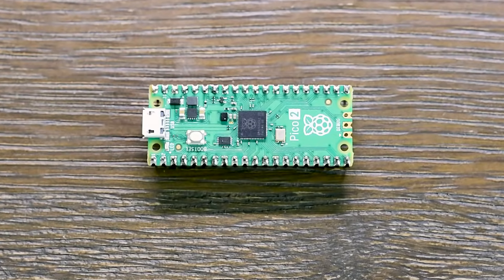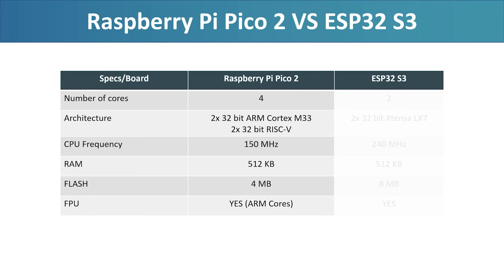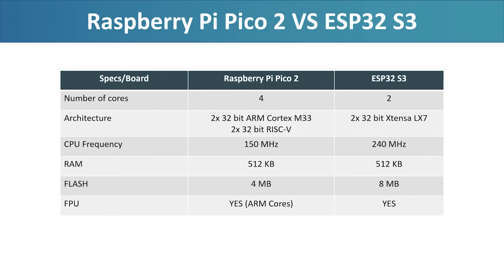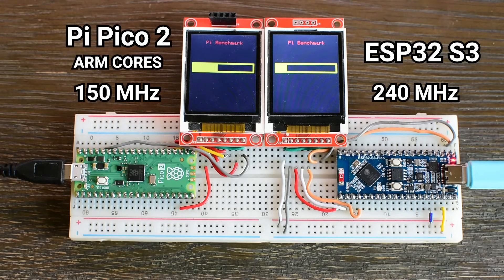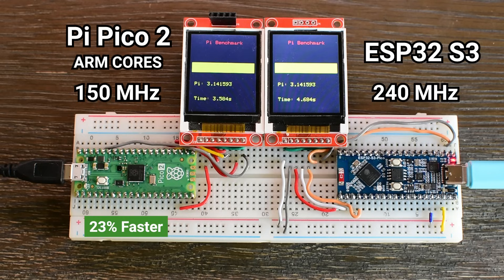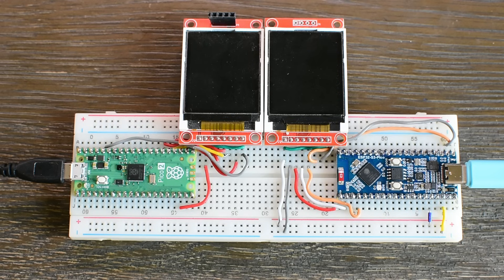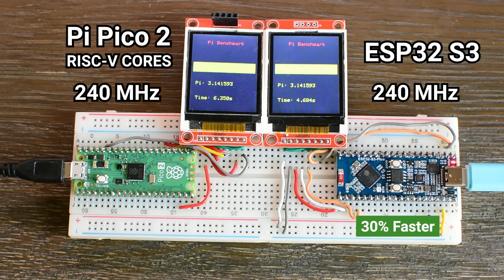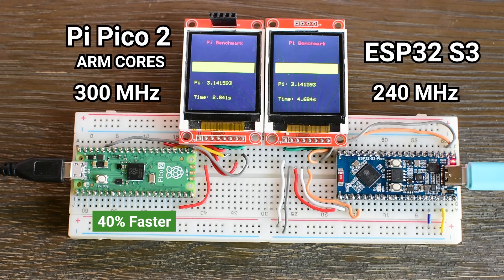ESP32-S3 vs. Raspberry Pi Pico 2: The Shocking Speed Test!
ESP32-S3 vs. Raspberry Pi Pico 2: The ULTIMATE Speed & Efficiency Showdown!
Discover which microcontroller reigns supreme in our in-depth ESP32-S3 vs. Raspberry Pi Pico 2 benchmark! We put these powerful boards head-to-head using identical Arduino/C++ code, calculating π with 100,000 iterations to reveal their true performance. Our surprising results dive deep into how the Pico 2's ARM Cortex-M33 and RISC-V cores stack up against the ESP32-S3's Xtensa LX7, comparing not just raw speed but also crucial power consumption and efficiency. Learn why clock speed is misleading and how architecture, hardware FPU, and compiler optimizations truly impact your embedded projects.

⏱️ Timestamps:

0:00:00 - Intro: Pico 2 vs ESP32-S3 Overview
0:00:35 - Basic Specs: Raspberry Pi Pico 2 vs ESP32-S3
0:02:06 - Benchmark Setup & Method
0:03:09 - Pico 2 ARM vs ESP32-S3 Performance (First Test)
0:04:24 - Pico 2 RISC-V Core Performance (First Test)
0:05:17 - Overclocking Pico 2 & Re-test (ARM & RISC-V at 240 MHz)
0:07:17 - ESP32-S3 vs Original ESP32 Performance
0:08:32 - Power Consumption Comparison
0:10:01 - Final Takeaways & Pico 2 W, DSP, PIO
0:11:21 - Conclusion & Call to Action